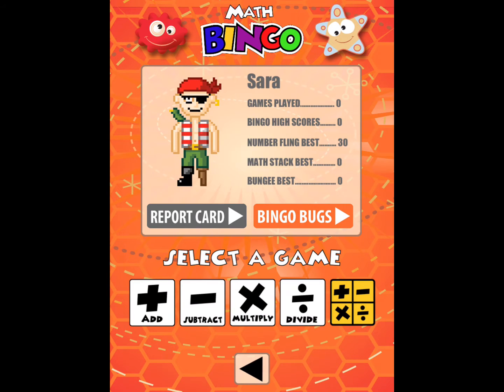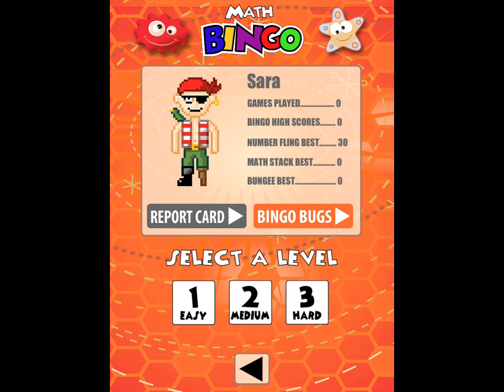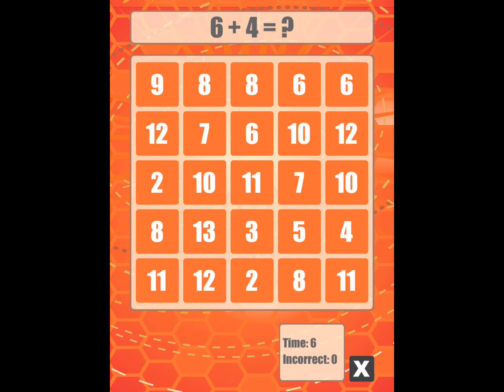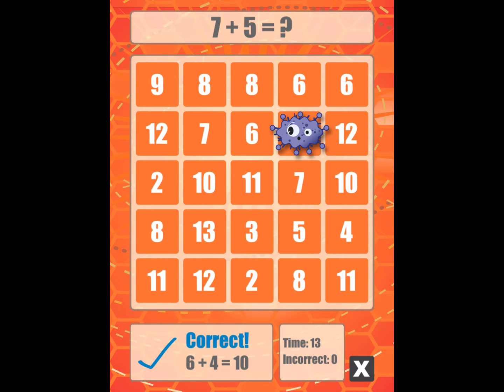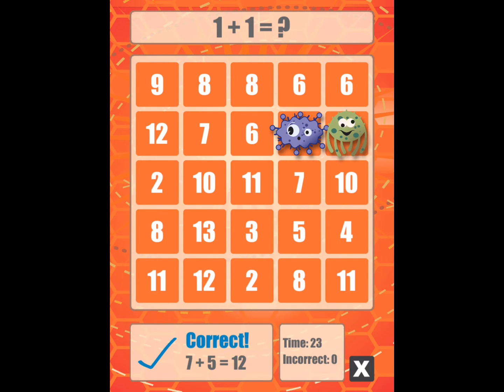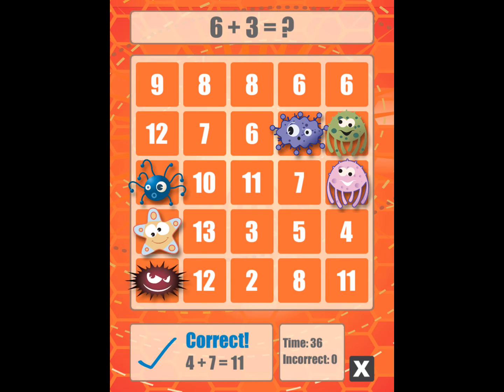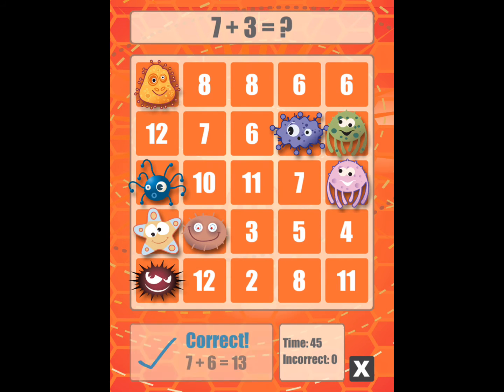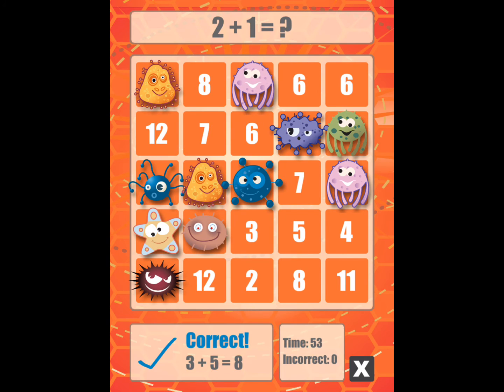Math Bingo Tutorial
This video is for educational use by students and teachers at Mt. Ridley College.

Tutorial and Voice Over by Serap Sahin.